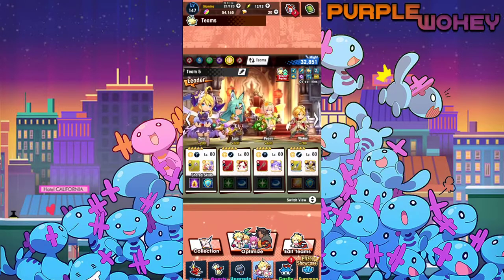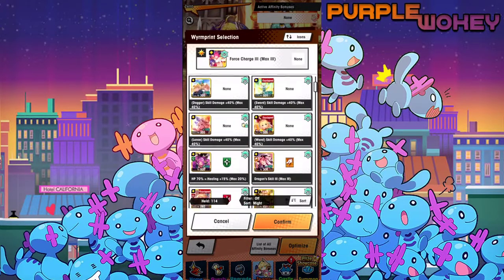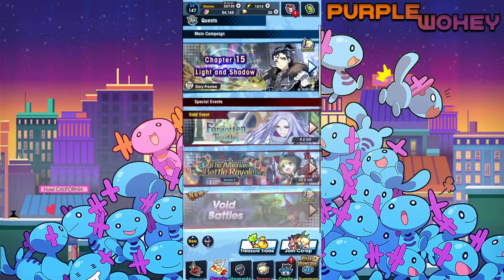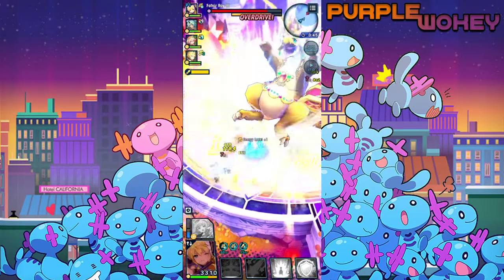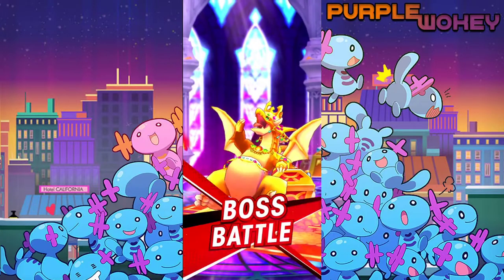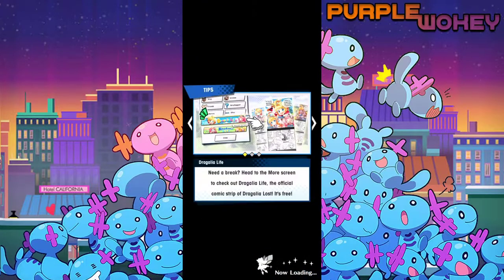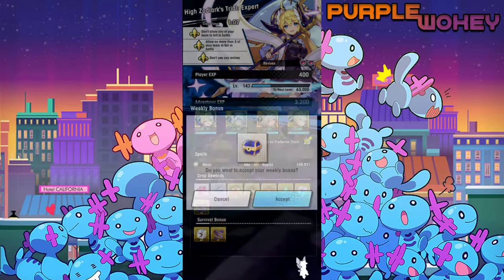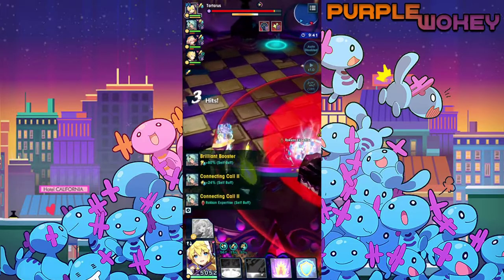A healer who brings the pain! Playing around with Gala Zena! Dragalia Lost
Gala Zena has a license to to kill and heal! Wokey checks her out